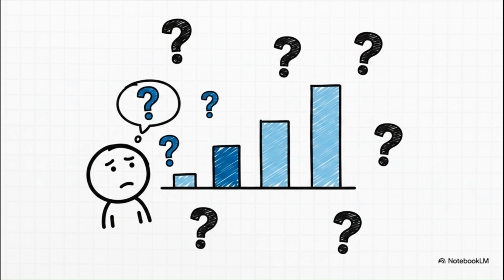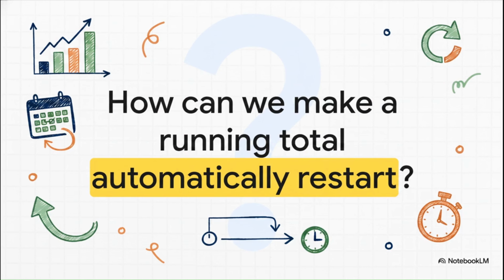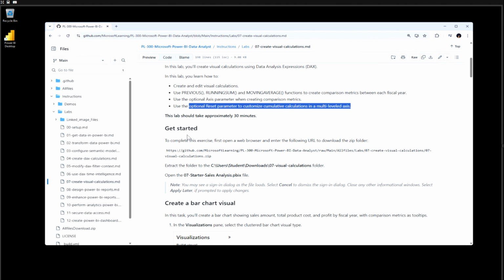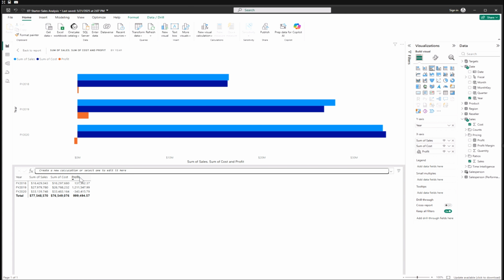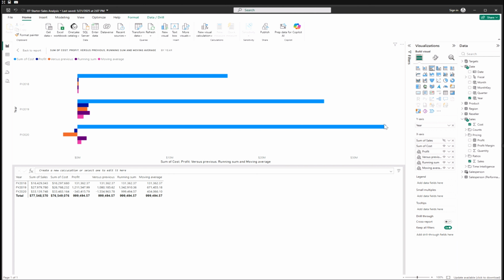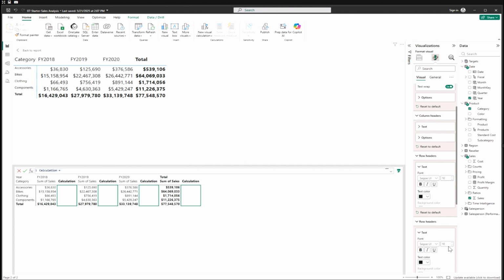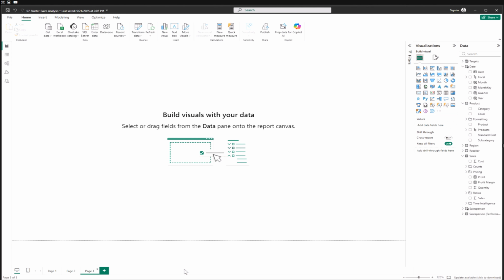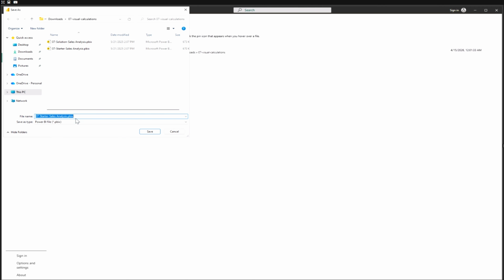Create Visual Calculations in Power BI Desktop | PL-300 Lab 07 | DAX & Running Sum | 2026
Welcome to Lab 07 of the PL-300 Microsoft Power BI Data Analyst Certification series!

In this hands-on lab, you'll create visual calculations directly inside Power BI visuals using DAX — without writing traditional measures. You'll use built-in functions like PREVIOUS(), RUNNINGSUM(), and MOVINGAVERAGE() to build dynamic, context-aware comparison metrics across fiscal years.

📚 WHAT YOU'LL LEARN IN THIS VIDEO

✅ Understand what visual calculations are and how they differ from measures
✅ Create a Profit calculation directly inside a bar chart visual
✅ Use the Versus Previous template to compare values across fiscal years
✅ Apply Running Sum to accumulate profit values over time
✅ Use Moving Average with a custom window size of 2 for trend smoothing
✅ Hide fields from visuals while keeping them available as tooltips
✅ Use FIRST() with the COLUMNS Axis parameter in a matrix visual
✅ Compare sales per category against the first fiscal year
✅ Build a line chart with a Running Sum that resets every fiscal year
✅ Apply the HIGHESTPARENT Reset parameter in RUNNINGSUM()

🛠️ VISUAL CALCULATIONS CREATED IN THIS LAB

🔹 Profit = [Sum of Sales] - [Sum of Cost]  — Bar Chart
🔹 Versus Previous — Profit vs. prior fiscal year
🔹 Running Sum — Cumulative profit over years
🔹 Moving Average — 2-period rolling average of profit
🔹 Versus First (COLUMNS) — Sales vs. first fiscal year per category
🔹 Running Sum with HIGHESTPARENT — Resets at each new fiscal year

Timestamps:
00:00 - Overview
06:39 - Hands-On Lab

💡 Visual calculations only exist within the visual — they are not reusable across other visuals like measures are. Know when to use each approach.
💡 The Axis parameter (ROWS vs. COLUMNS) in functions like FIRST() controls the direction of comparison — a common source of exam scenario questions.
💡 The Reset parameter (HIGHESTPARENT, LOWESTPARENT) in RUNNINGSUM() controls where cumulative calculations restart — understand both options.
💡 Moving Average window size directly impacts the smoothing effect — be prepared to explain how changing WindowSize affects results.
💡 Visual calculations are evaluated in visual space, not model space — filters from slicers and report pages still apply.

⏮️ PREVIOUS VIDEO → Lab 07: Use DAX Time Intelligence Functions in Power BI
▶️ NEXT VIDEO → Lab 09: Design Power BI Reports